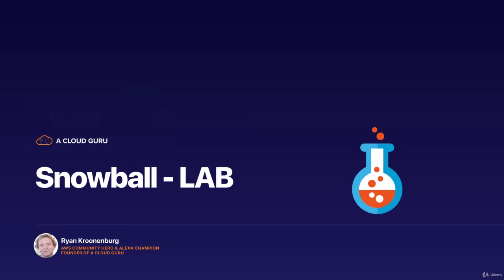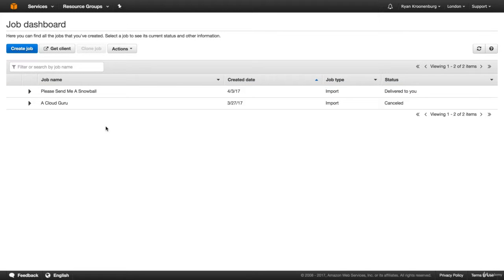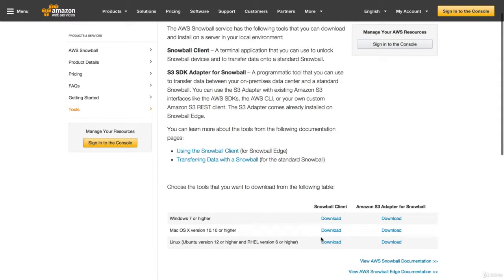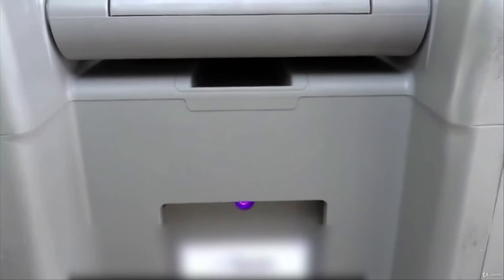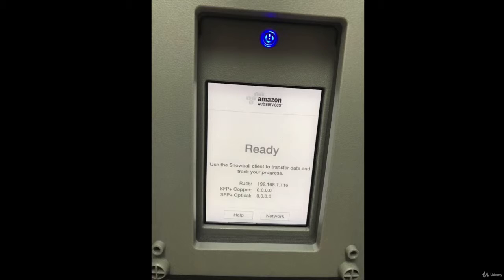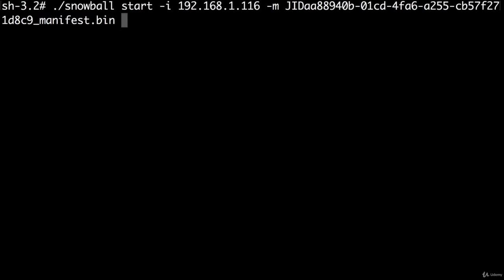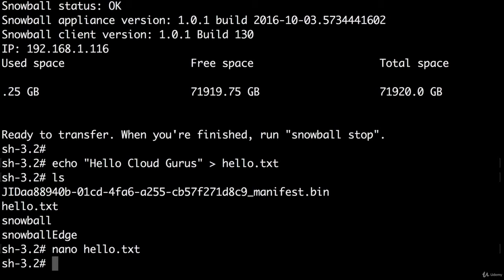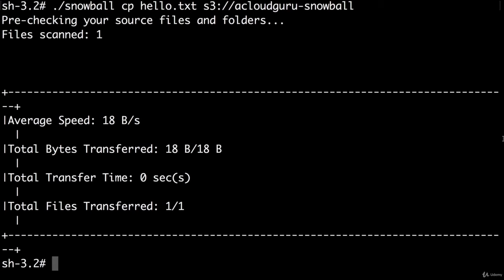3- 14 Snowball Lab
3- 14  Snowball Lab